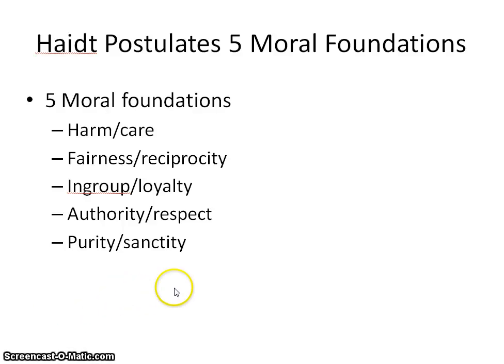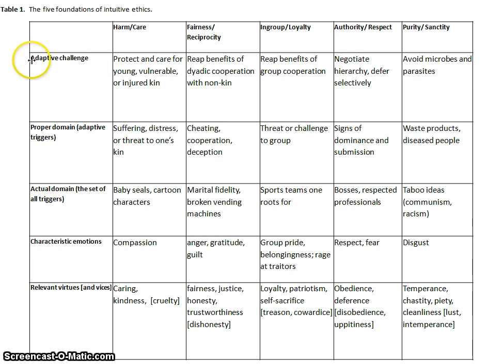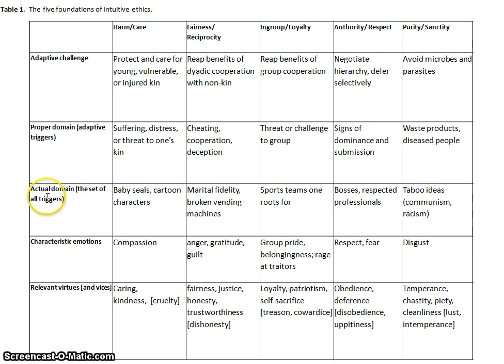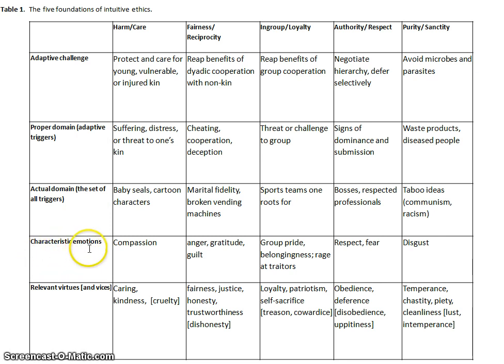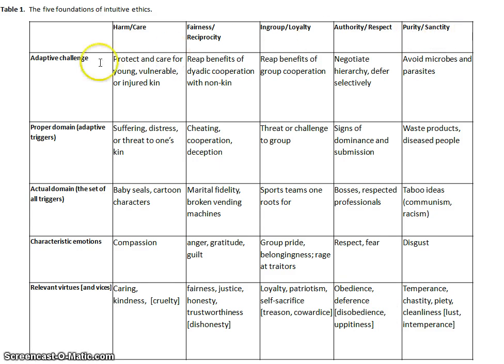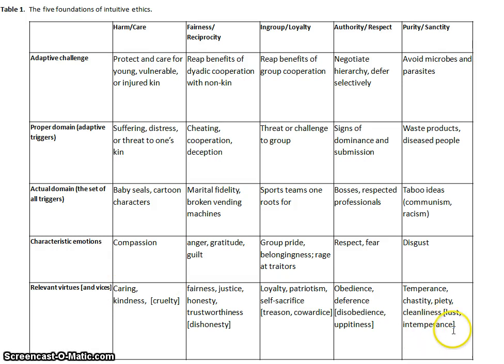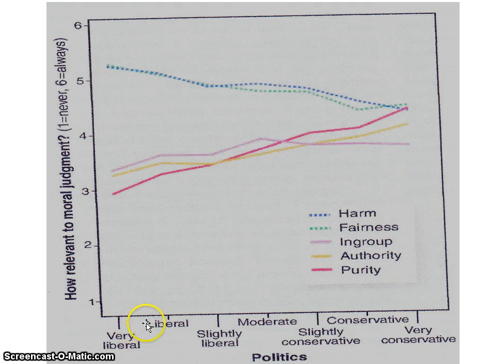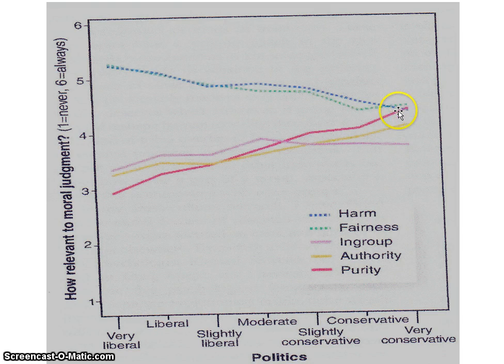Haidt part 2 evolutionary background and initial findings